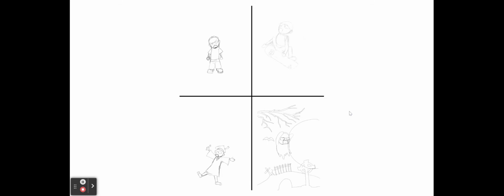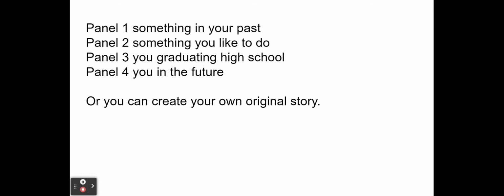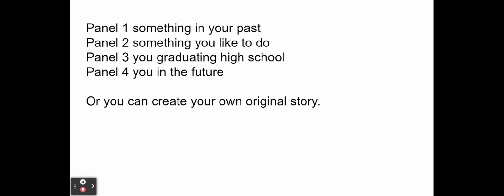Four Panel Comic